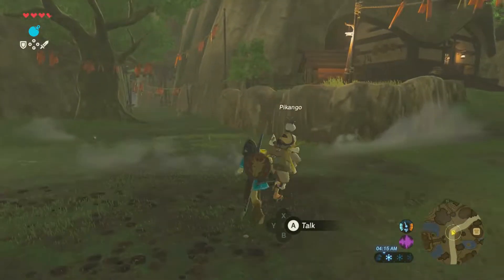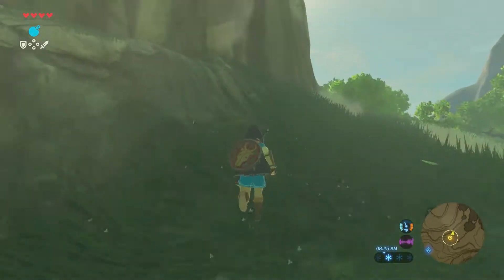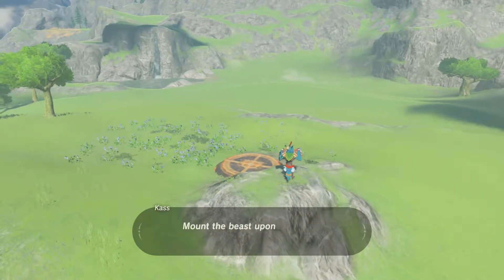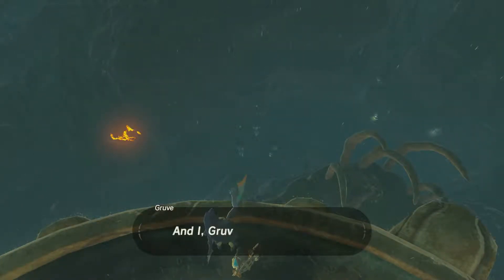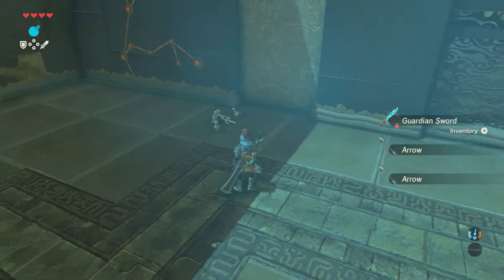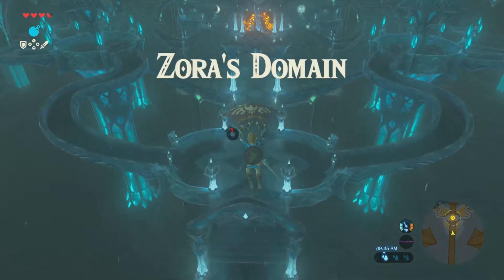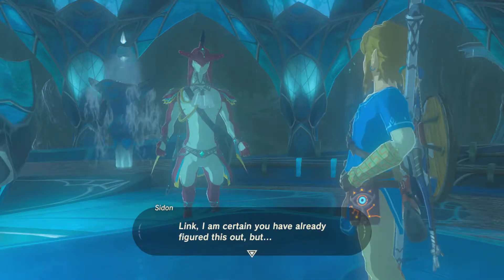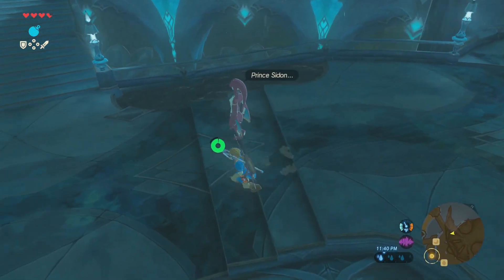The Legend of Zelda:BotW Ep.10 | This Guy is Awesome.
Hey, what's up ladies and gentledudes? Welcome back to the Legend of Zelda: Breath of the Wild, where today we go to Zora's Domain and meet the Zora Prince, Sidon!